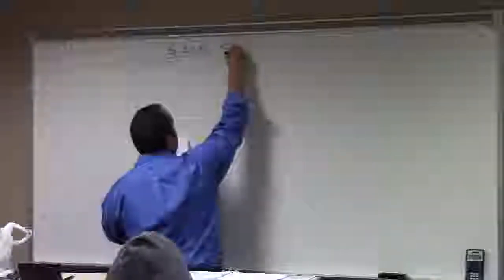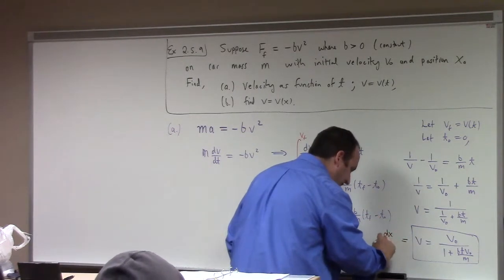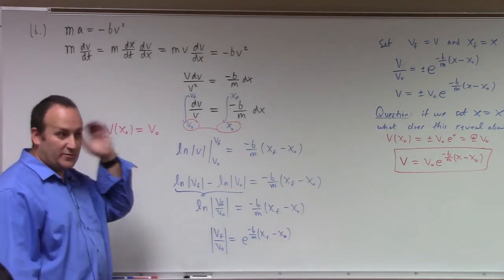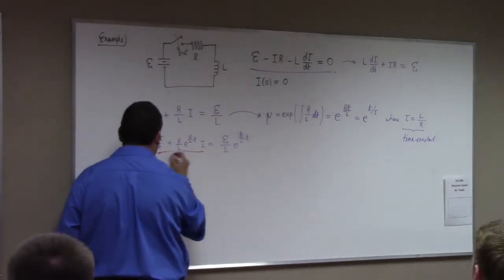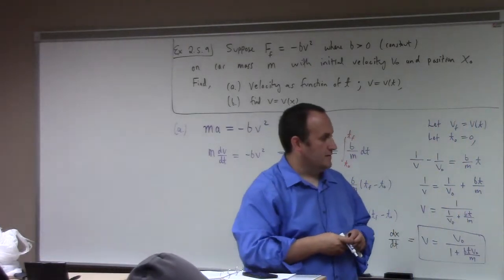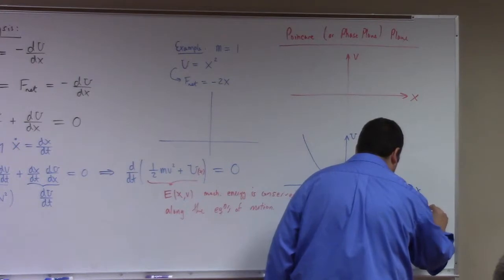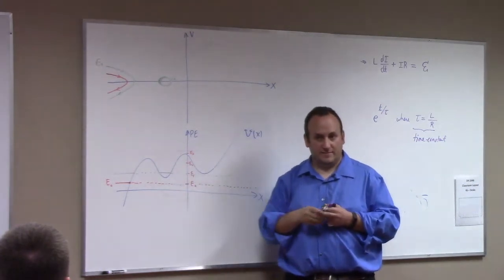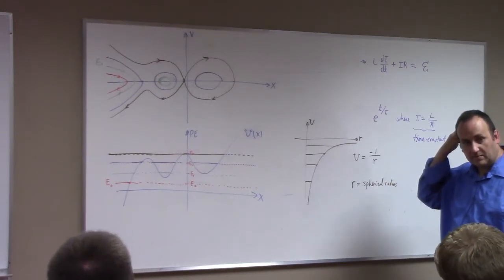DEqns: applications of first order, energy analysis, 9-11-18, part 1